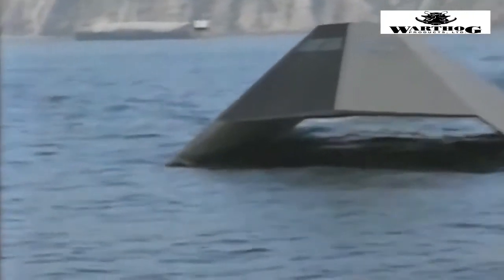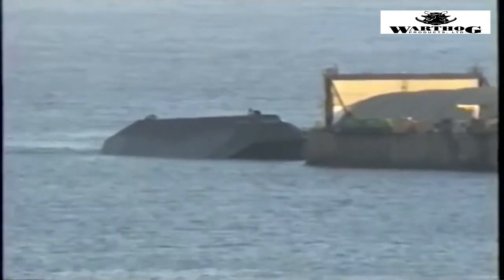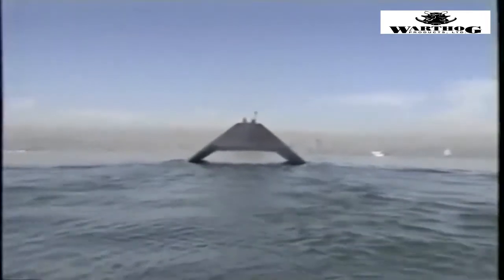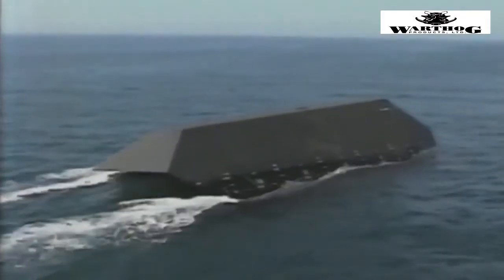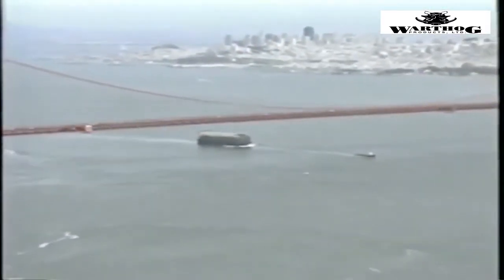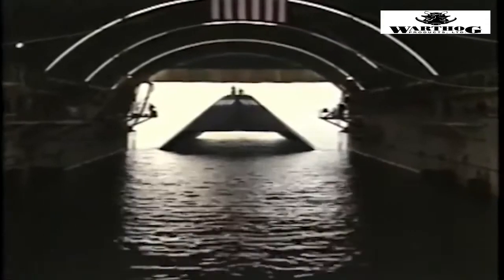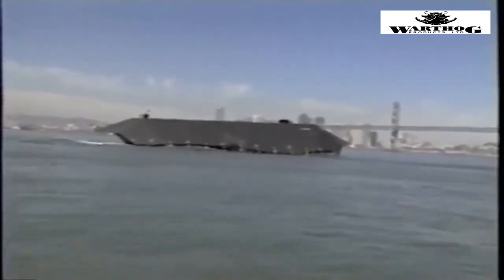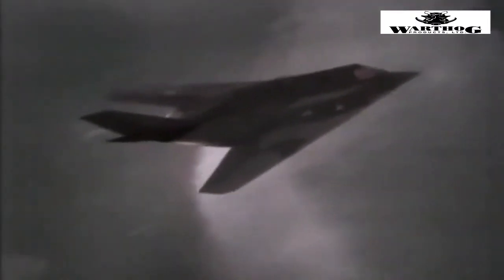THIS WAS THE US NAVY’S CUTTING EDGE STEALTH SHIP II WARTHOG NEWS 2020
In the July 1993 issue, Popular Mechanics explored the U.S. Navy's new stealth creation, the Sea Shadow. The one-off research vessel resembled an F-117 Nighthawk on water, and its mission was similar—create an "invisible" ship by reducing its signature. The Sea Shadow would never officially join the fleet, but according to the Defense Advanced Research Projects Agency (DARPA), designers applied lessons learned from the Sea Shadow for the Navy's new Zumwalt-class destroyers.